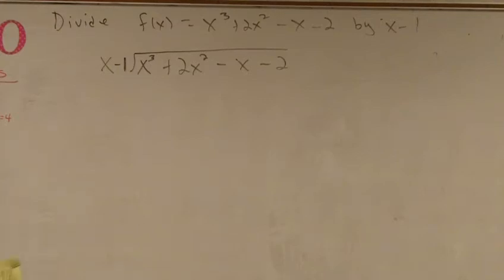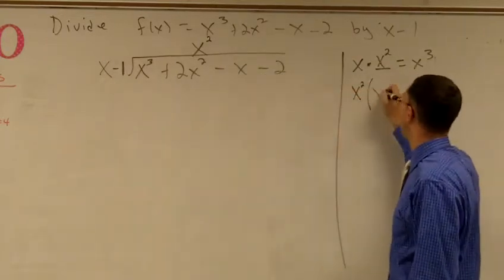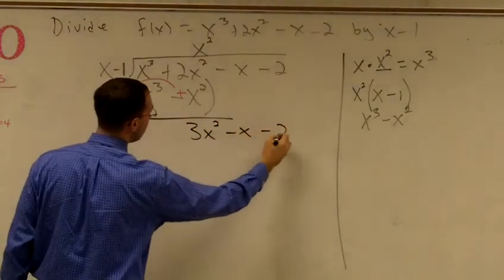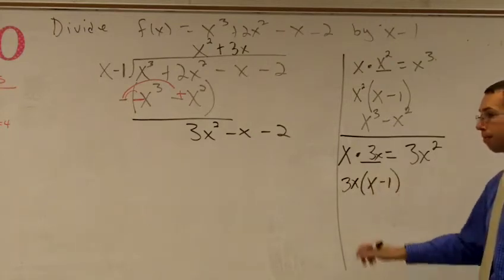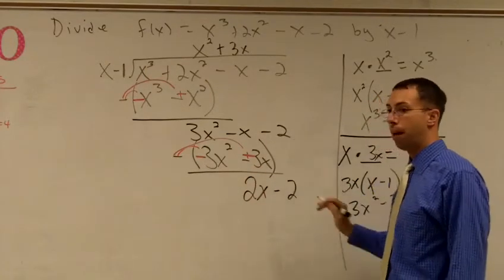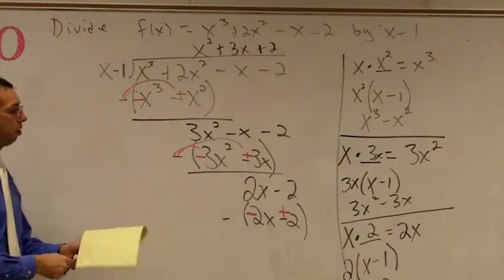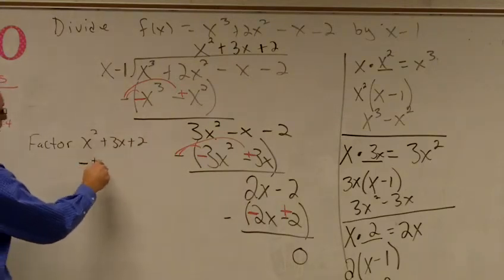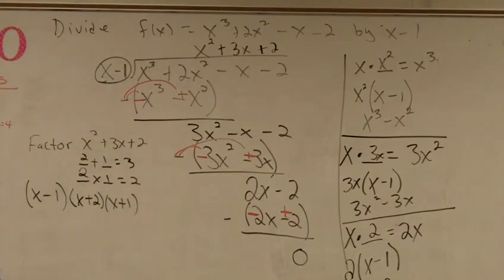Long Division Ex1 Lesson 2 3 MOV